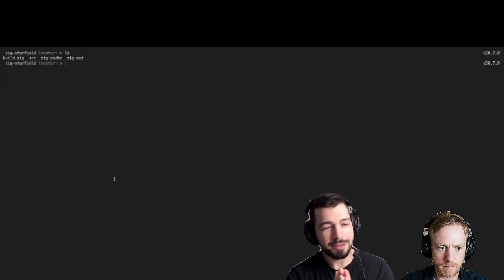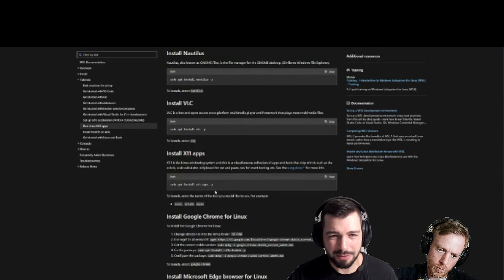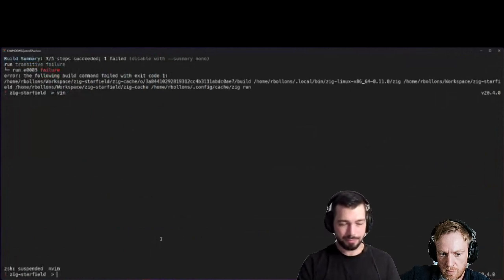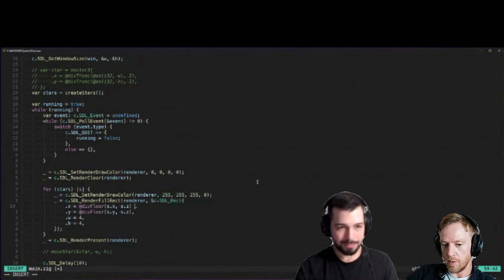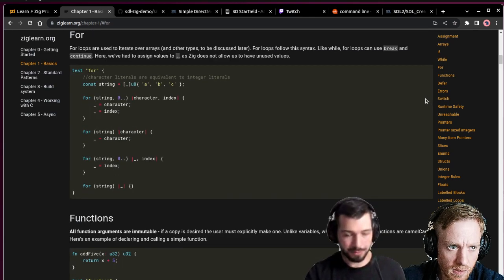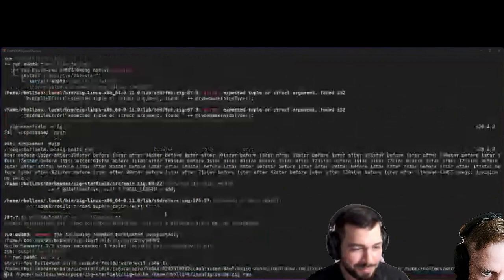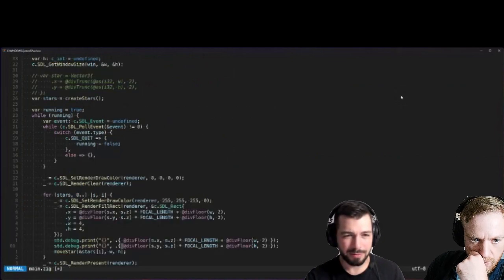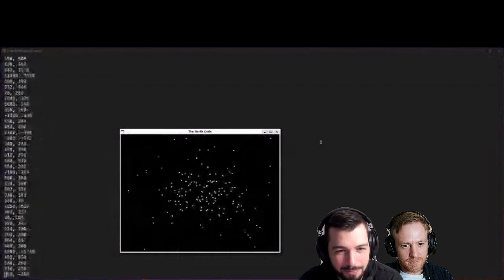Getting Ziggy with SDL: Building a mind blowing 3D starfield Part 2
In this video we pick up from were we left things last week and begin the actual implementation of the star field in Zig using the SDL graphics library. In spite of a few mandatory hiccups and self imposed obstacles along the way we are both really happy with the results by the end of the video!